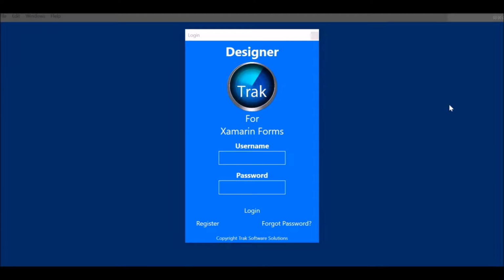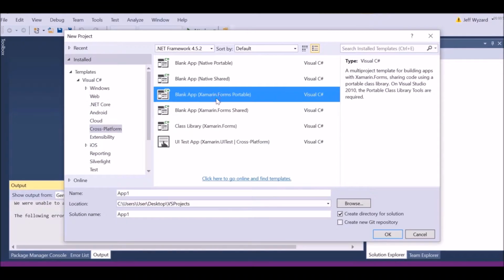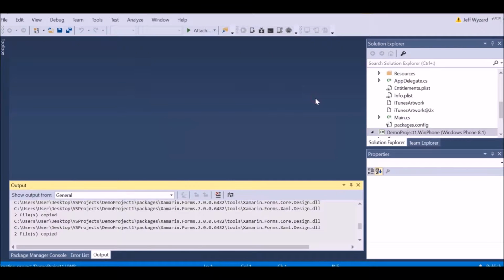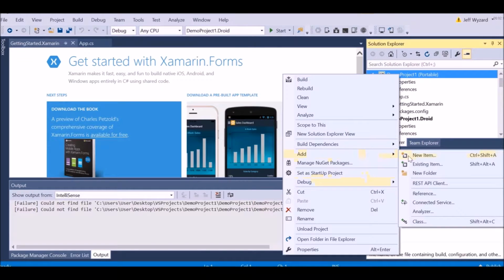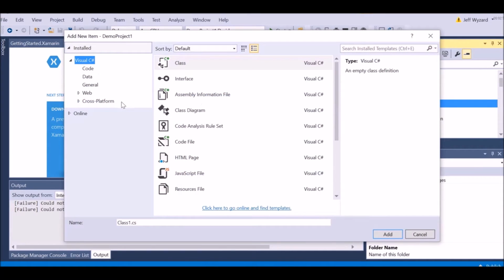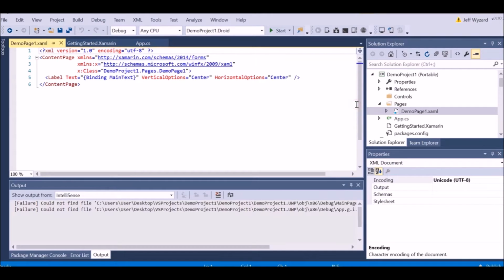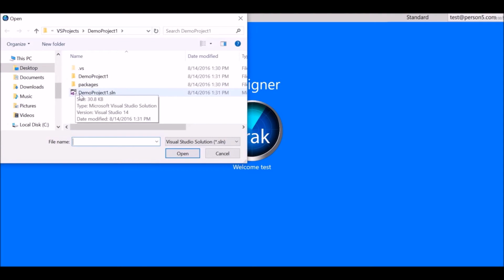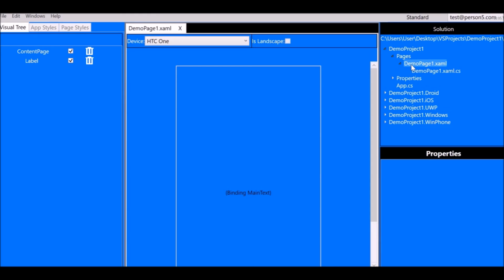Getting Started with Designer Trak